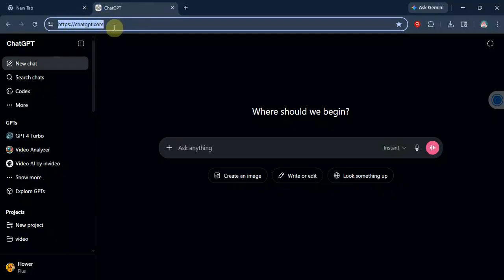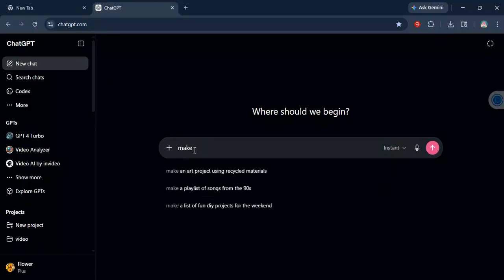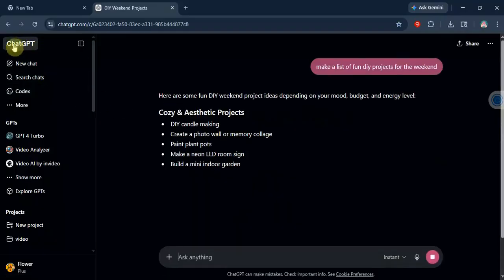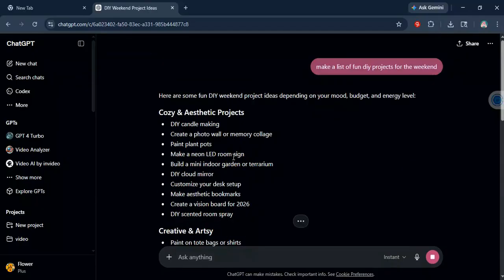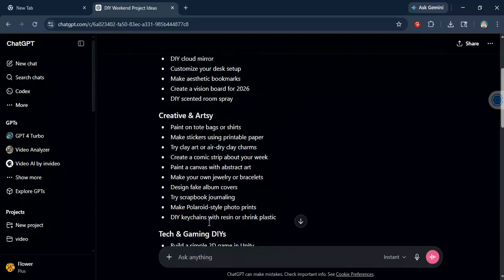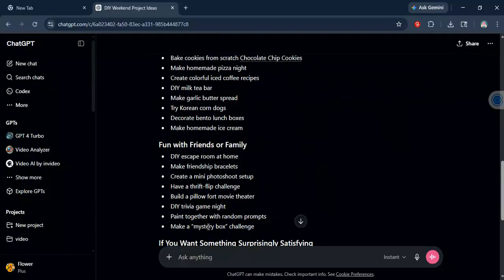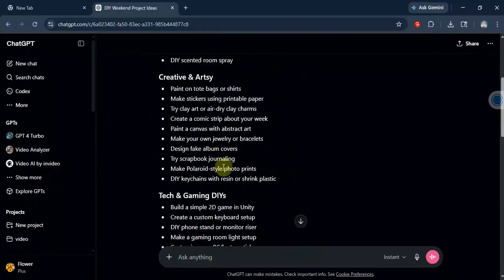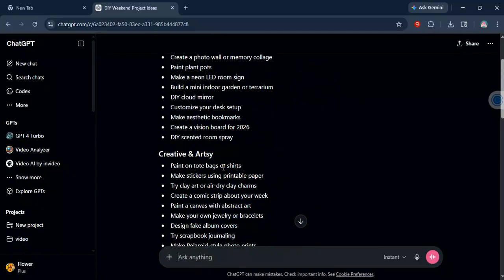How to Use ChatGPT in Atlas Browser - Easy Guide 2026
Learn how to use ChatGPT in Atlas Browser.

This tutorial will guide you through the process of integrating ChatGPT into the Atlas Browser, enhancing your browsing experience with advanced AI capabilities. You'll discover how to leverage ChatGPT for smarter searches, personalized content recommendations, and efficient multitasking while browsing. Whether you're a beginner or looking to optimize your use of AI tools, this video will provide you with the skills to make the most of ChatGPT within Atlas Browser.